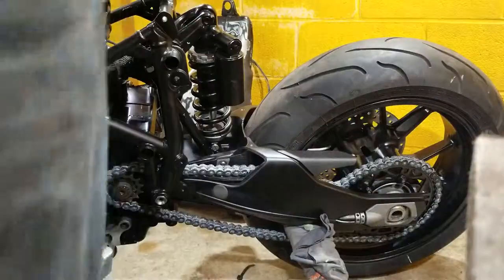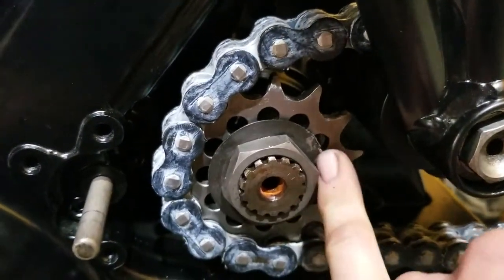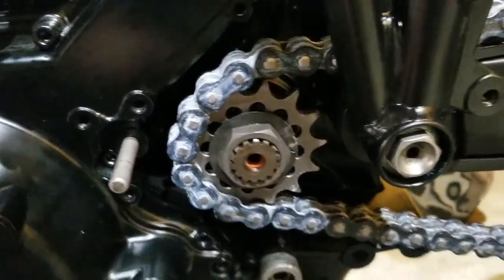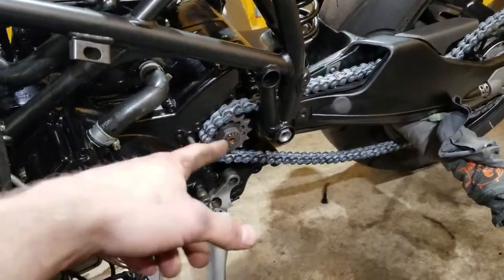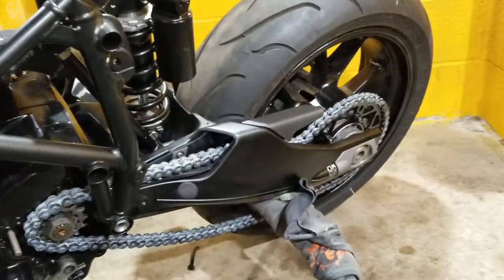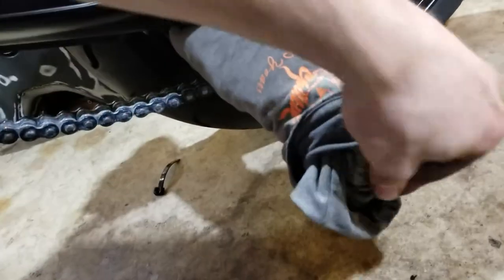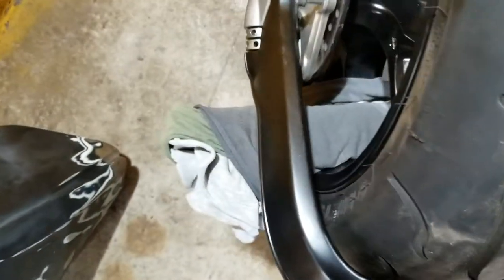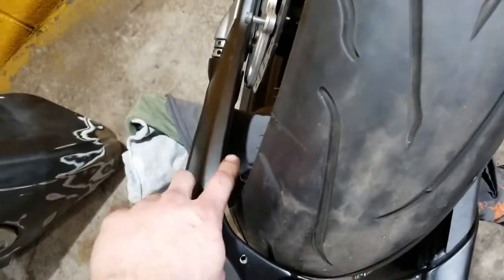Akchually that's stainless steel. Lol.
Ducati 749 rebuild